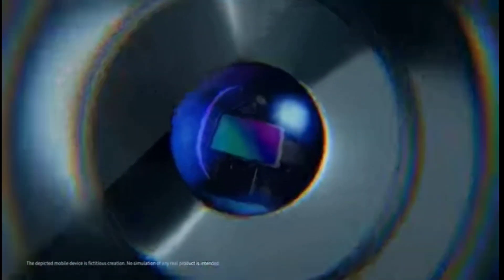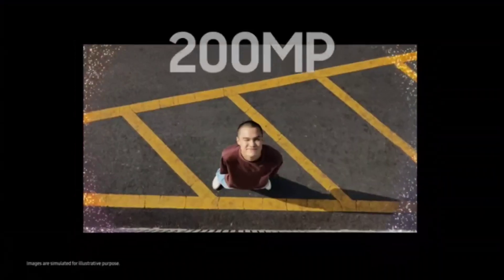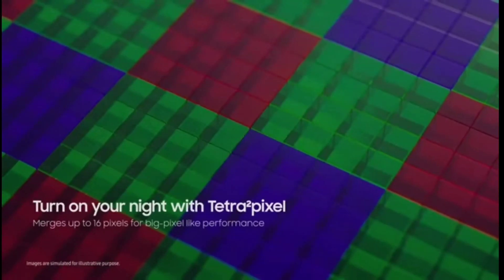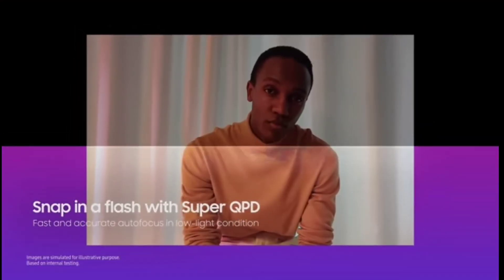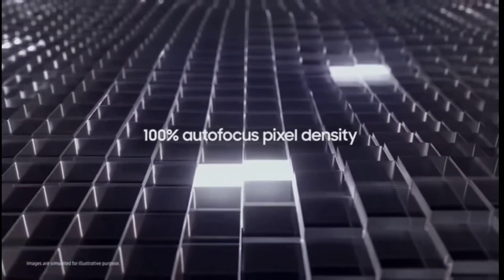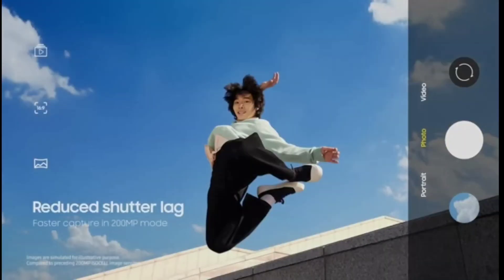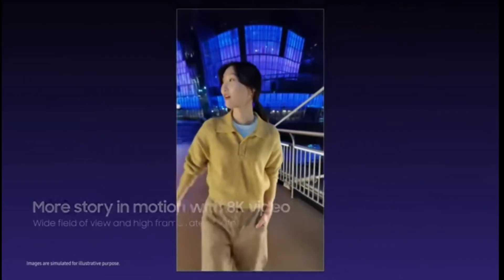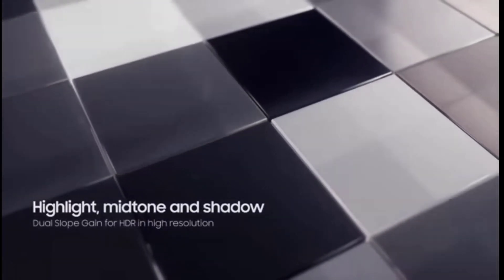ISOCELL HP2: More pixels. Epic details